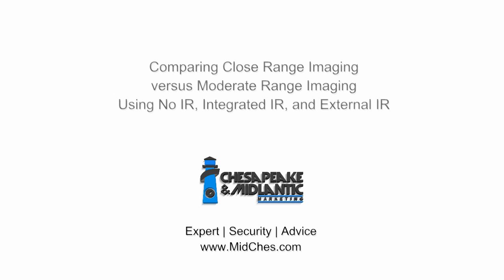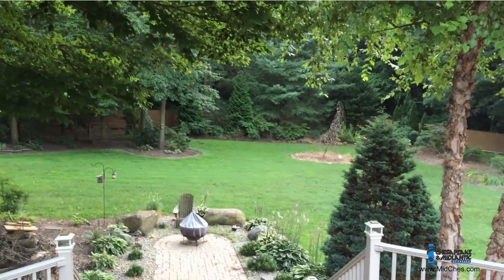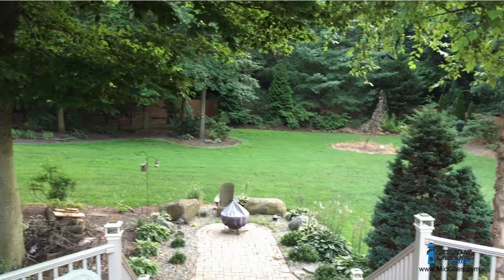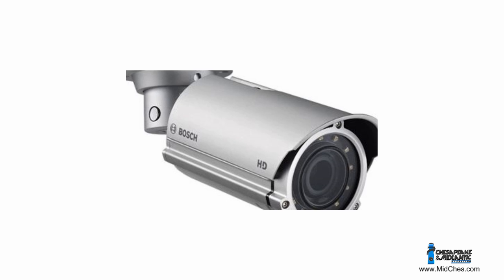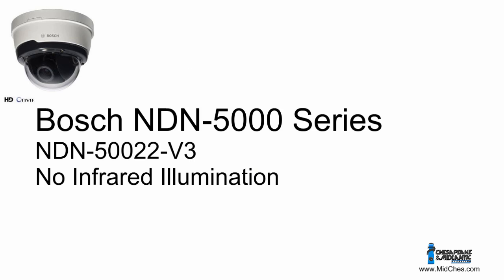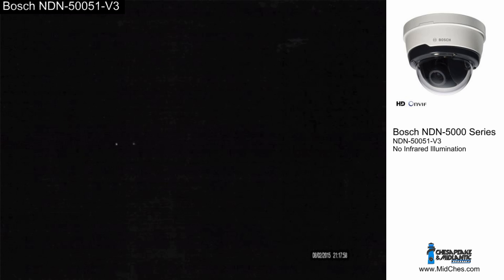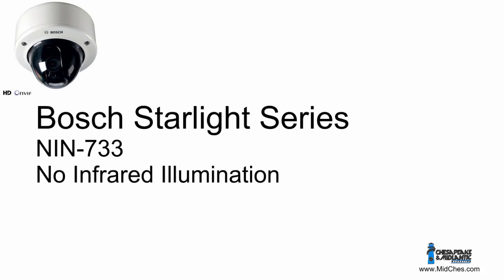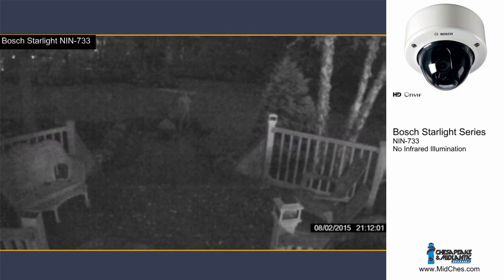Security Camera IR Illumination Imaging Comparison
Do I use a camera with infrared illumination?

Can I use the same camera at a door as I use to look at a field or parking lot?

What if the IR I use is too powerful or not powerful enough?

Adam Hayduk from our Pittsburgh office was asked a few questions just like these recently by a client of ours. Adam called Matt Golueke and asked if we could create video with a few different cameras observing the same scene so that we could show the difference between a few cameras with and without infrared illumination. We met up with Steve Pennington, another colleague of ours after dark and tested a few combinations.

While you’re watching the video clips, be sure to look at the foreground as Steve approaches the cameras from a range of 50 feet to five feet. In some combinations Steve is washed out too soon as he approaches the camera.  This would be bad for collecting evidence.

Likewise pay attention to background.  With other camera and IR combinations, the background is very dark whereas with the proper combinations the background is properly illuminated to see the entire scene.

You need to make sure that you’re matching up the proper camera for the proper scene and purpose.

A powerful, long range IR at a door will cause the target to be unrecognizable. Likewise a short range IR camera isn’t going to provide the illumination necessary for properly capturing activity in a field or parking lot.